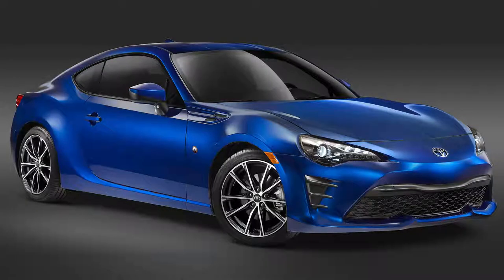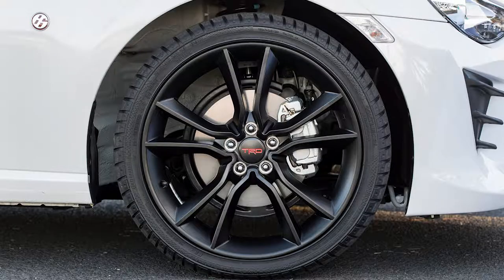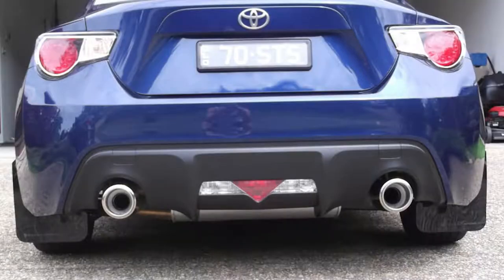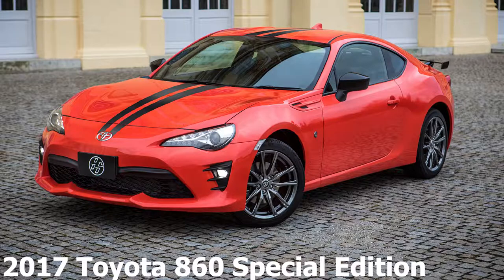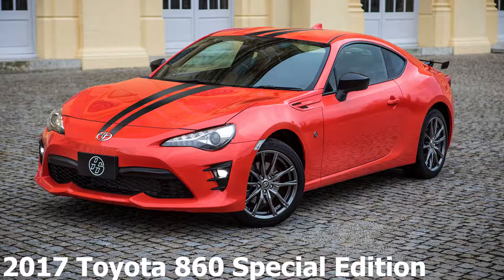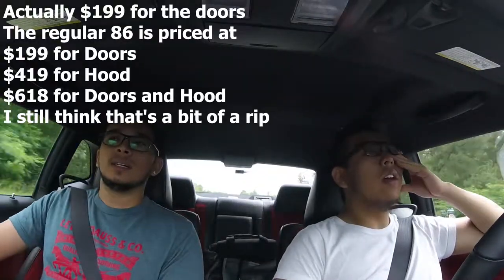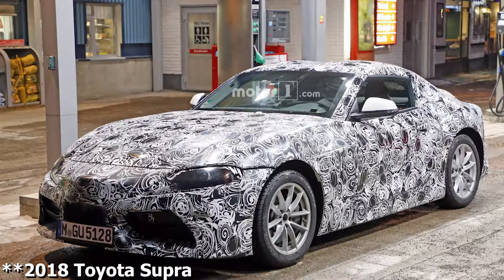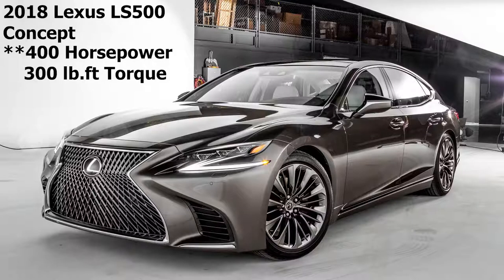100CCs - Episode 7 Toyota 86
Today on 100CCs, we're talking about the Toyota 86 and 860 Special Edition! We also talk briefly at the end about some of the information we could find on the recently announced revival of the Toyota Supra! There are a couple of rant cuts as well as a more fun intro B-Roll that we may try doing more often.

Welcome to 100CCs, where we have 100 car chats. That's where we drive to wherever we're going talking about whatever cars we want to talk about. The current series of 10 episodes is about affordable performance cars, that's cars that go fast for under $100,000.

Equipment Used-
GoPro Session
GoPro Suction Cup
Nikon D5500 DSLR
AF-S DX NIKKOR 18-55mm f/3.5-5.6G VR II Lens
SUNPACK 5858D Tripod

Software-
Adobe CC Premiere Pro